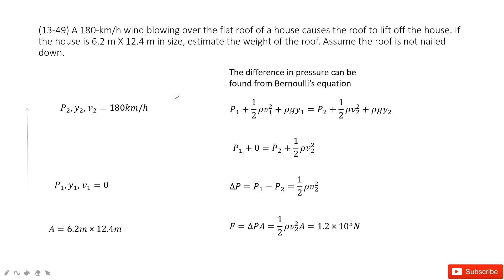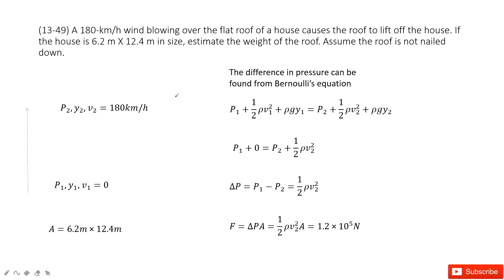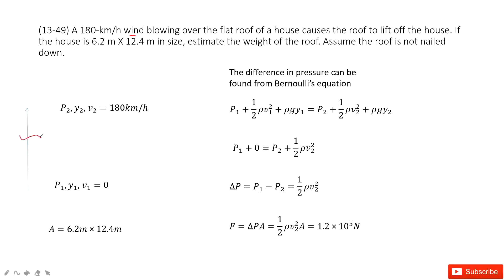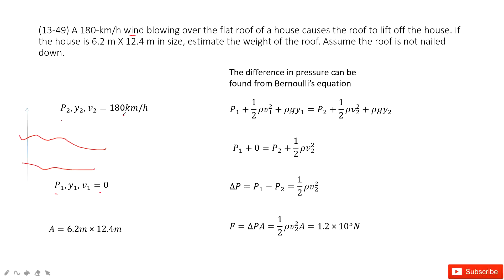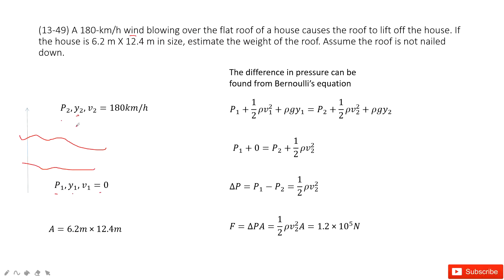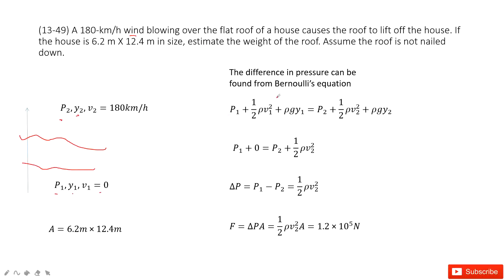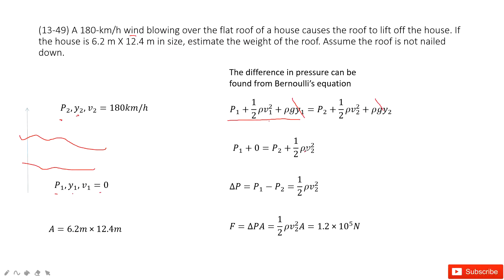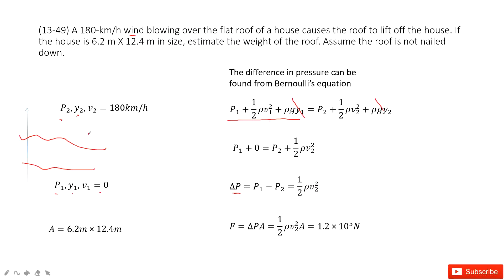(13-49) A 180-km/h wind blowing over the flat roof of a house causes the roof to lift off the house.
(13-49) A 180-km/h wind blowing over the flat roof of a house causes the roof to lift off the house. If the house is 6.2 m X 12.4 m in size, estimate the weight of the roof. Assume the roof is not nailed down.